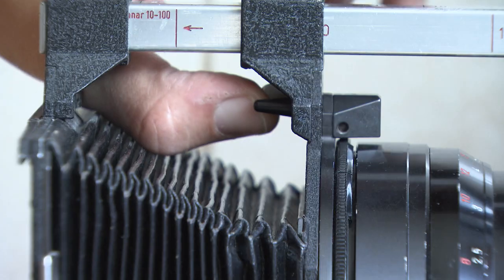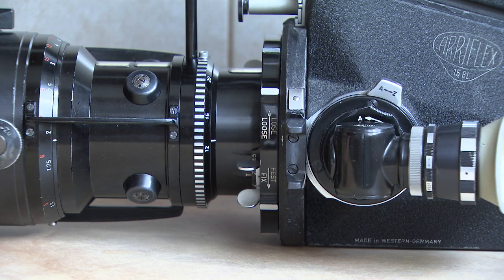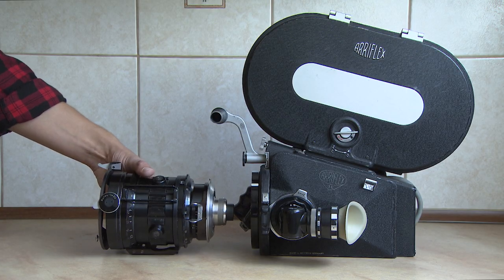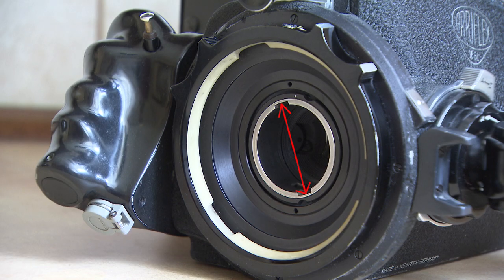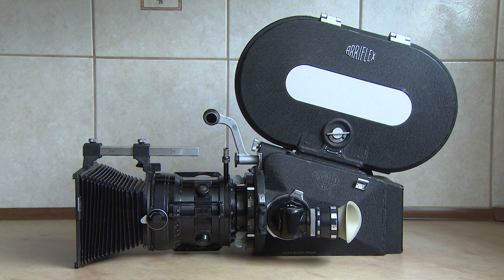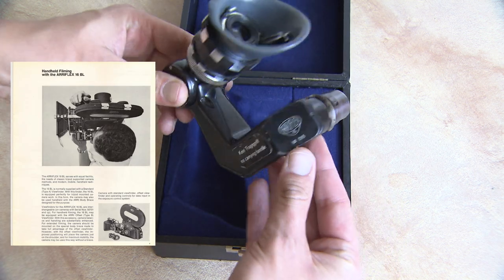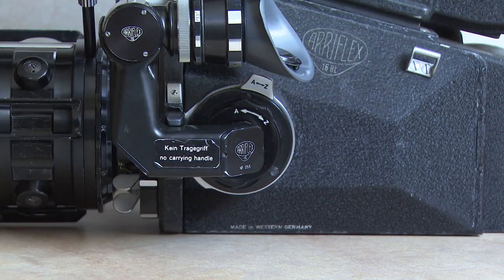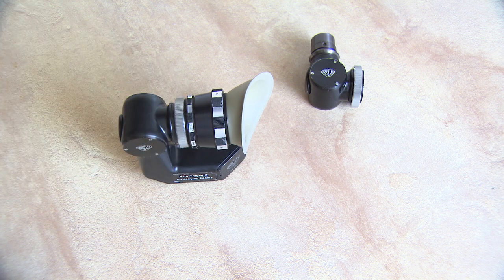How to change lens & viewfinder in Arri 16BL film camera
Quick guide on changing blimped lenses and Arri viewfinders in Arriflex 16BL 16mm film camera. You can of course use lenses without filter basket, but then motor noise will be present.

0:00 Intro
0:20 Lens changing
2:13 Viewfinder changing
3:34 Outro

Hope you will find this video interesting and helpful.